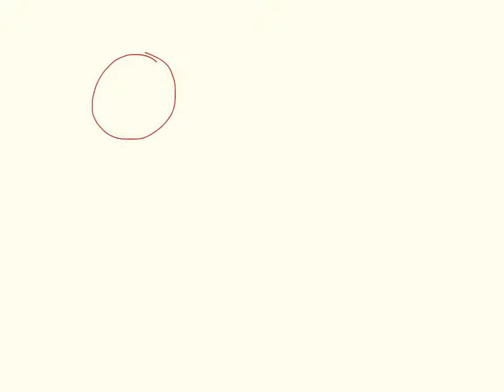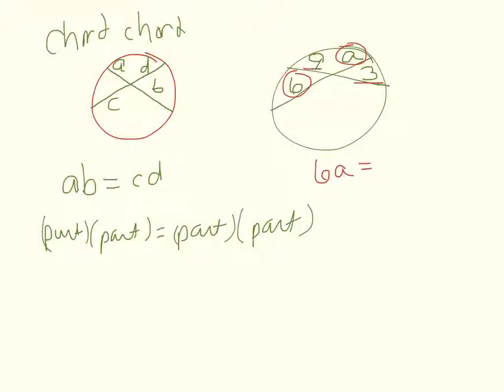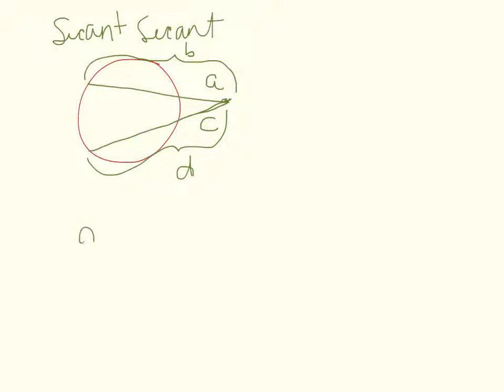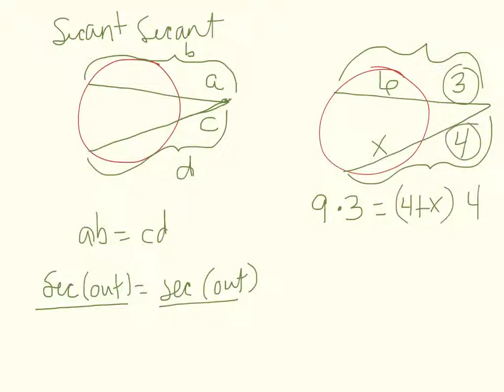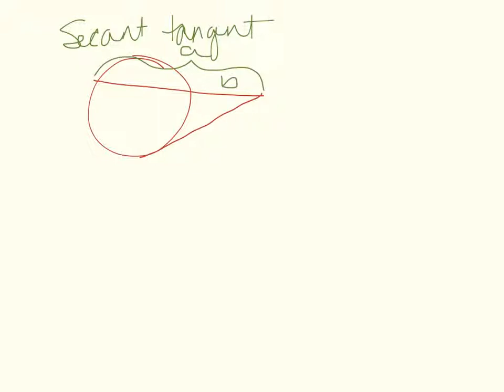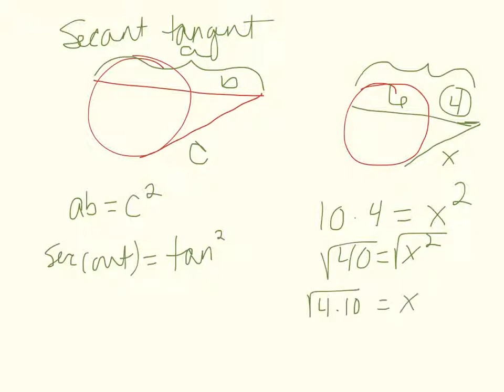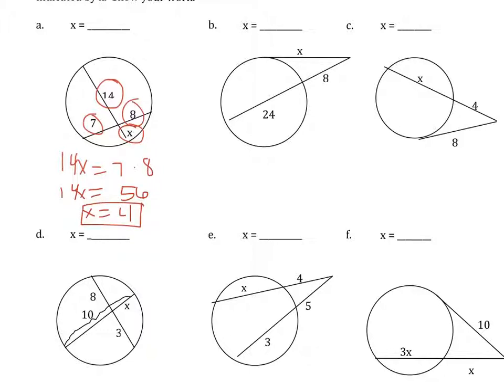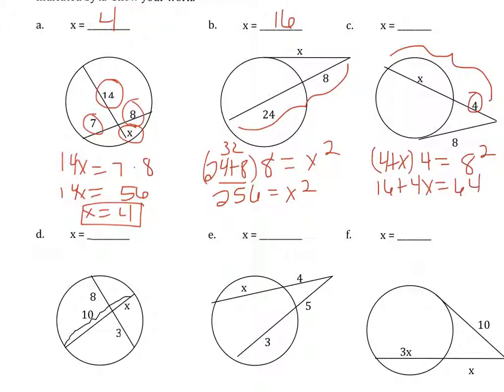unit 10 p6